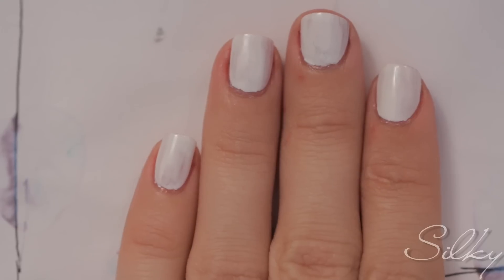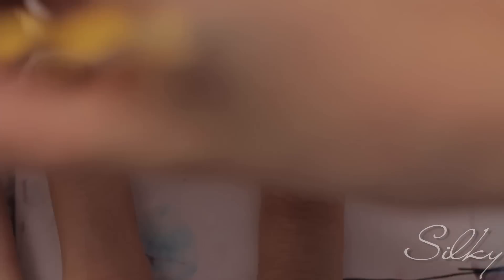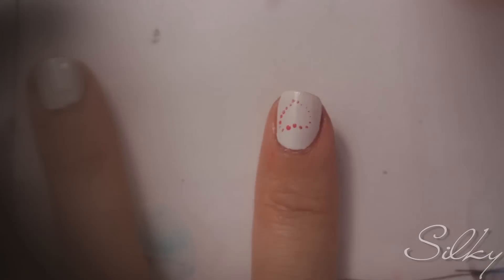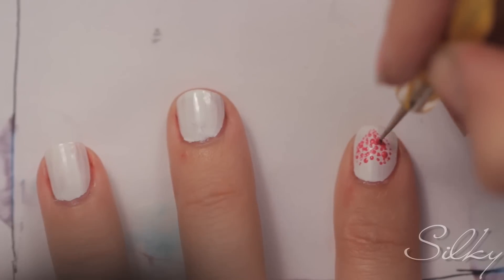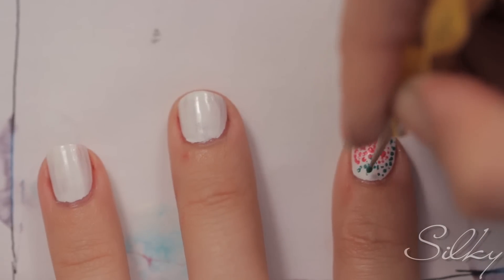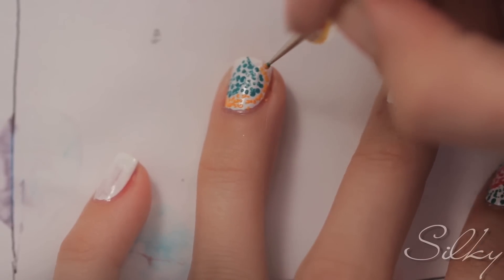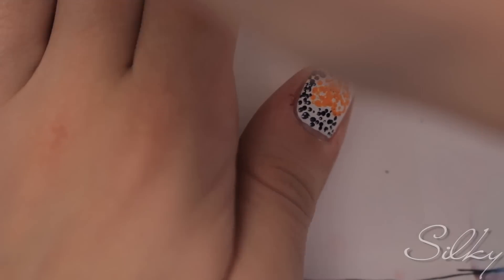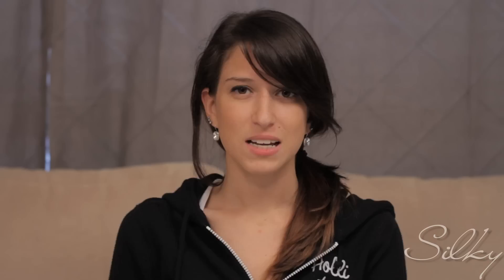Dapple Heart (Nail Polish Art Tutorial)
This is a cute nail art design that's great for everyday, or even a fun-filled occasion! Enjoy this super easy design, and show off your bright fantastic style!

Tools Used:
- silky herbal remedy base coat
- silky twill sea
- silky viole serenade
- silky dupion tang
- silky egyptian samite
- silky wet look topper
- dotting tool

xoxo
Janna